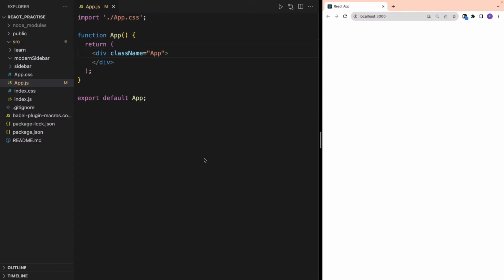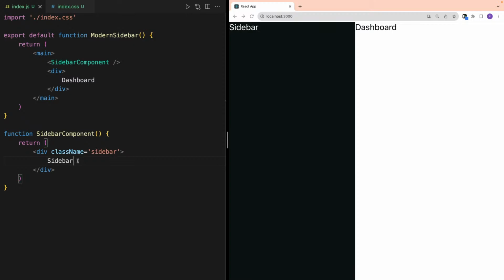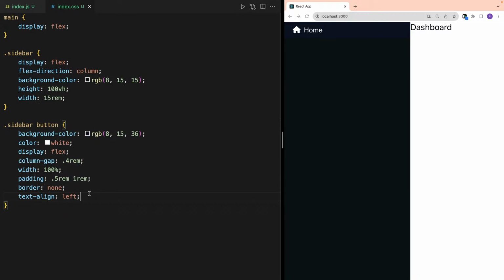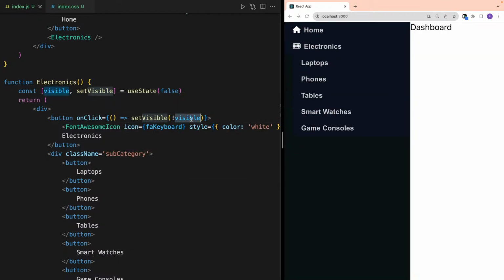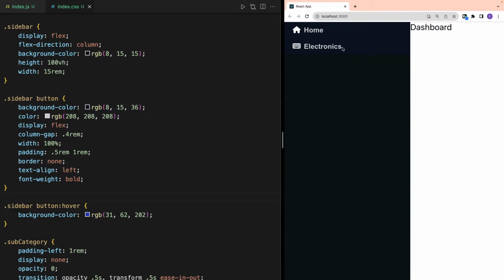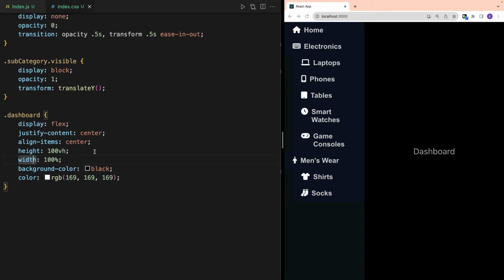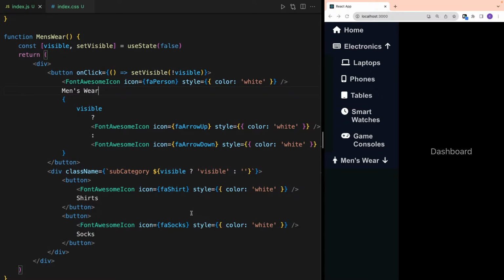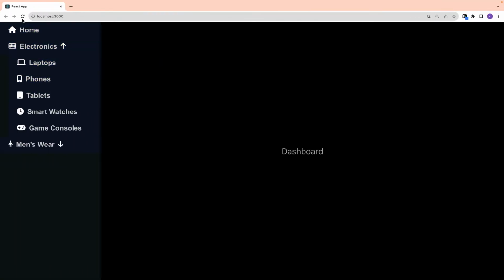Let's Create Sidebar in React.js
Sidebar tutorial in react for beginners. In this tutorial, I am going to create sidebar in react.js.